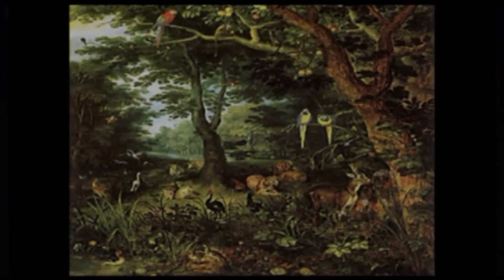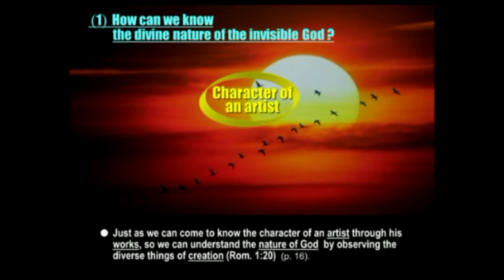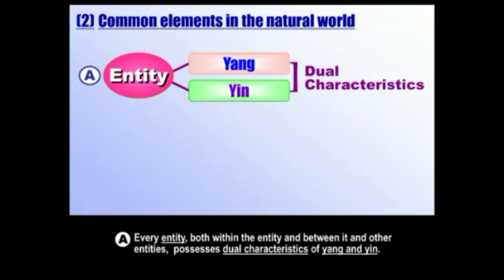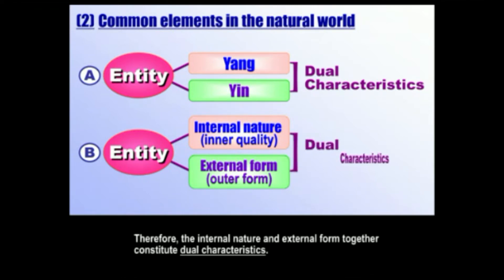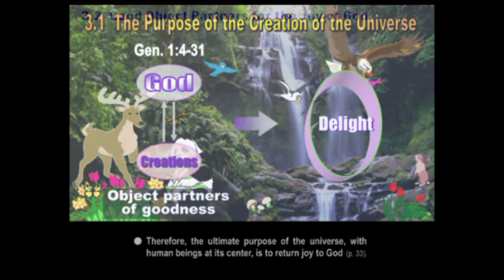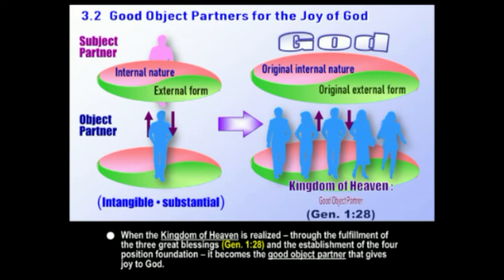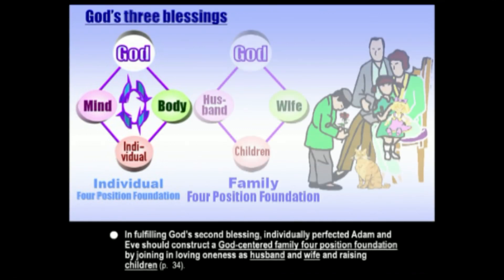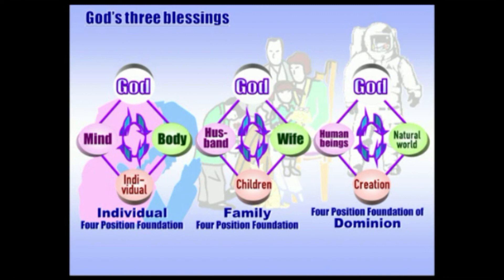01 Divine Principle Ch.1: The Principle of Creation (Overview) - The Red Part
This Overview of the Principle of Creation is based on "Exposition of the Divine Principle - The Red Part".
Since 1998, we have worked to develop creative ways through PowerPoint slideshows and video to introduce the Unification Principle, the teachings of Rev. Sun Myung Moon.